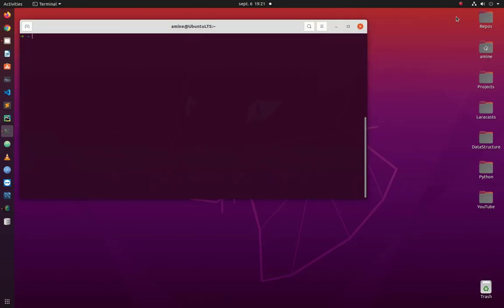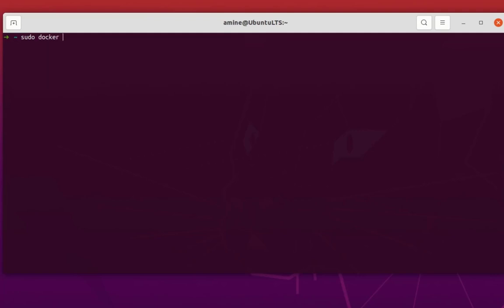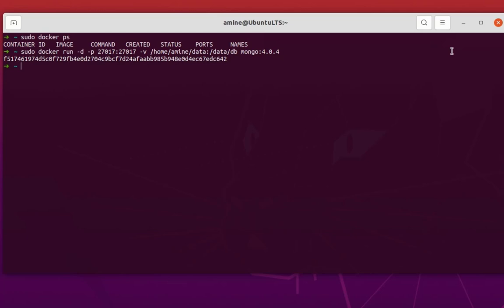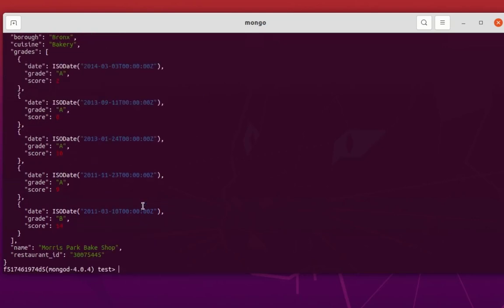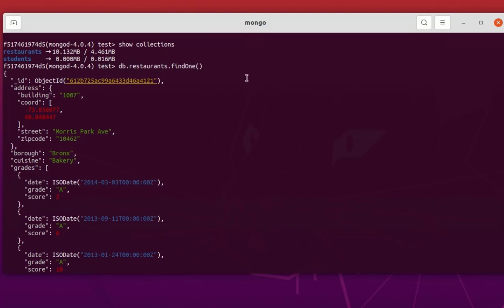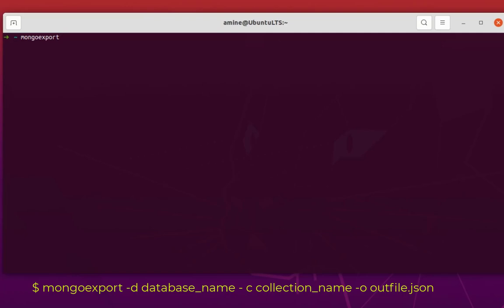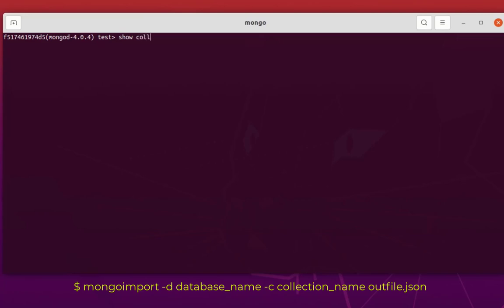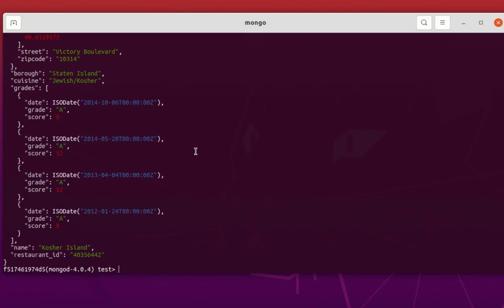How to export and import data to a mongodb database in Linux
You can use MongoDB to import and export data to and from collections.
Json is the human readable format which is perfect for exporting and, eventually, importing your data.
mongoexport: Being used to export data from a Collection to a file (json, csv,..)
mongoimport: Being used to import data to a Collection from a file (json, csv,..)